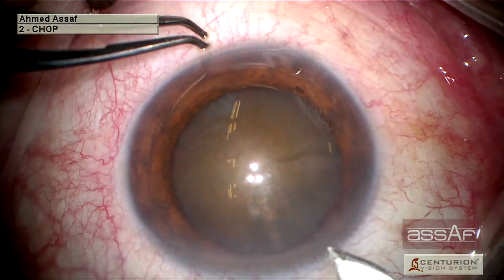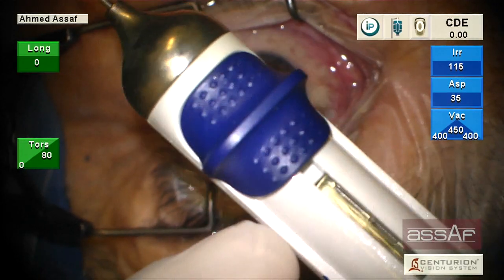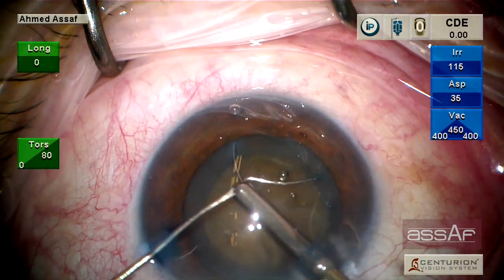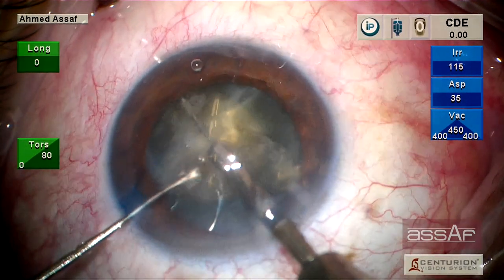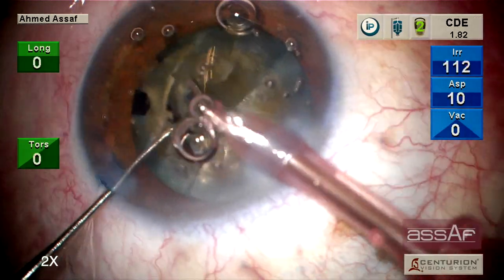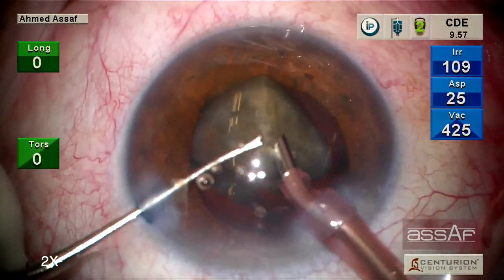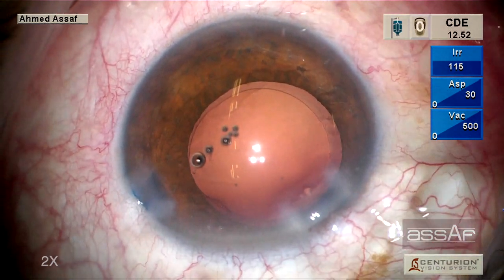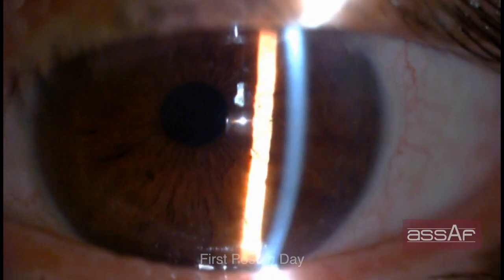Hard Cataract with miLOOP. Ahmed Assaf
This video shows the management of a case of a hard cataract with a miLOOP device. miLOOP is a disposable handheld device with a Nitinol loop allow. It snars the nucleus within the lens capsule and divides it into two halves. This video showed a short description of the device and its advantages. In this case, the nucleus could be entirely divided into four quadrants, which has a tremendous effect on reducing the ultrasound energy inside the eye.